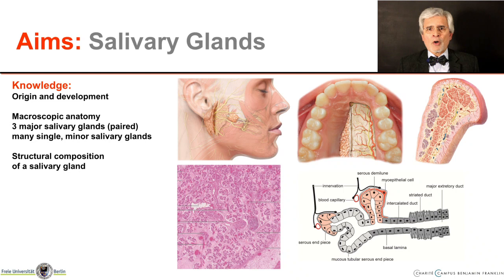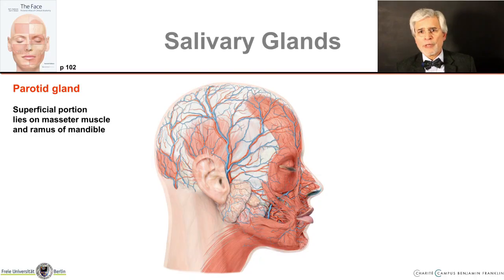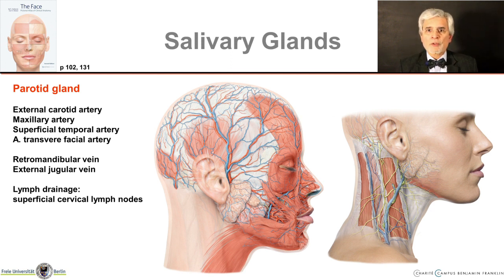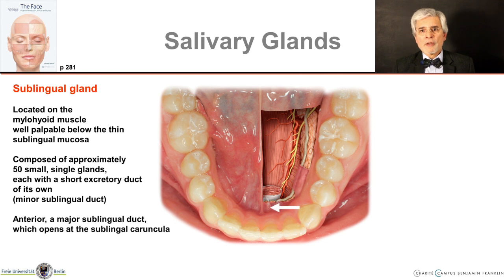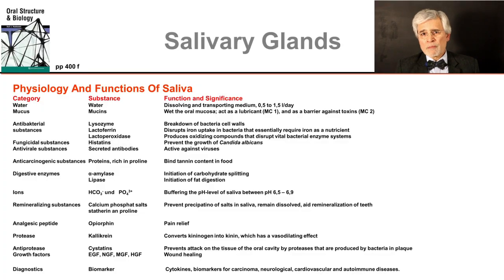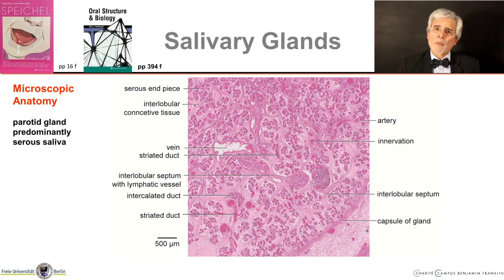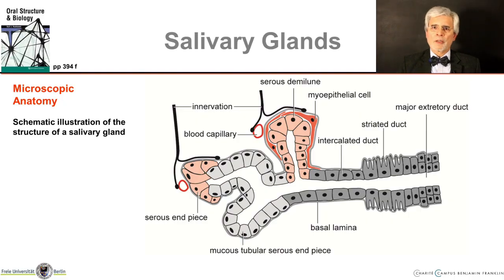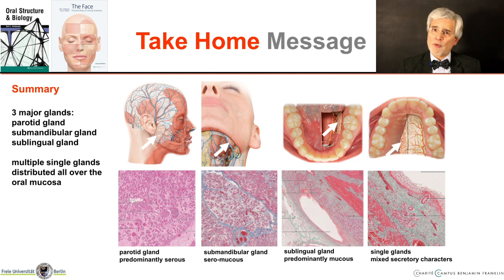15 Salivary Glands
Contents:
There are three pairs of large salivary glands, the parotid gland, which produces predominantly serous saliva, the submandibular gland as a seromucous gland, and the sublingual gland with its rather mucous saliva. And not to forget, there are also the many individual glands with very different types of secretion.

Timecodes:
0:00 Intro
0:40 Aims: Salivary Glands
1:32 Suggested Readings
2:07 Macroscopic Anatomy, Survey
2:42 Macroscopic Anatomy: Parotid Gland
5:25 Macroscopic Anatomy: Submandibular Gland
6:31 Macroscopic Anatomy: Sublingual Gland
7:24 Macroscopic Anatomy: Small, single glands
7:57 Prenatal Development
9:39 Physiology And Function Of Saliva
11:20 Microscopic Anatomy
16:06 Take-Home-Message
16:34 Outro

References
Radlanski, Ralf J.: Oral Structure and Biology.

Filippi A., Waltimo, T. (Hrsg.): Speichel.